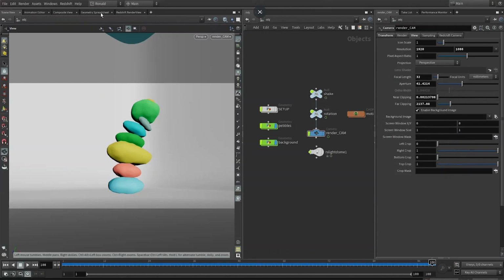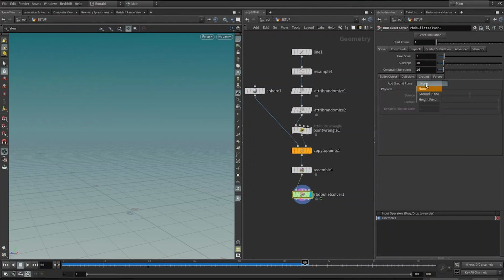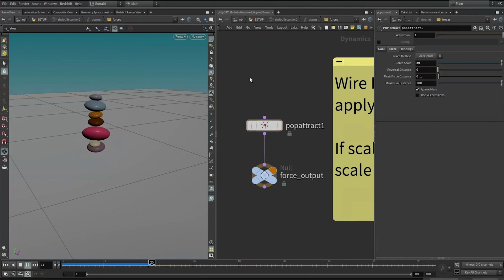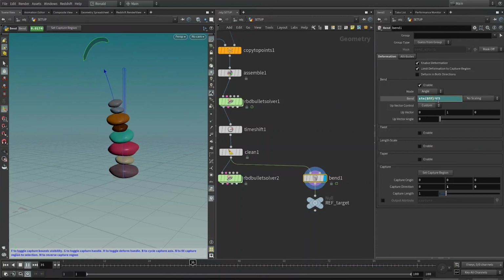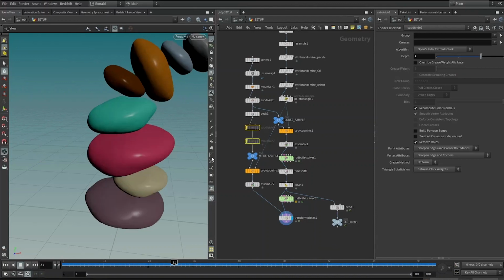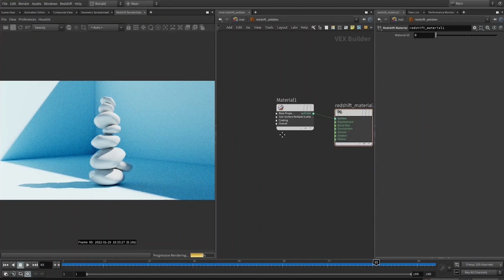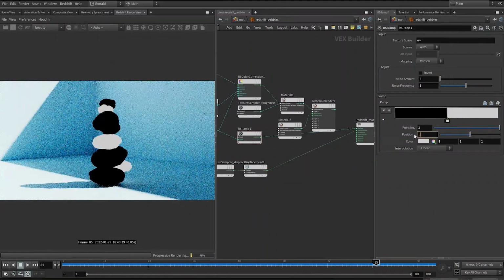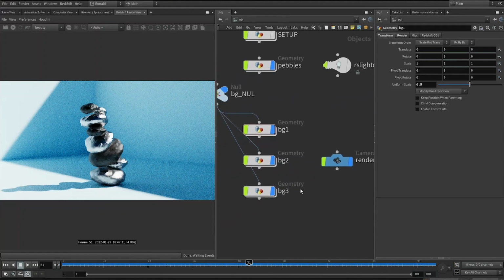Stacking Pebbles in Houdini (RBD) — HHS1:E3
It's Episode 3! In this video, I'll show you how to set up a simple RBD simulation in Houdini and this time, as you've asked for it, I'll cover the Redshift rendering setup too!

I planned to keep the videos short, but to include the rendering setup, I had to add 10 minutes to the video length. Let me know if you prefer for me to cover the rendering setup each time, or simply focus on the simulation and keep the video bite-sized.

Houdini Houdono | Simulation - Episode 3 - RBD Balancing Pebbles